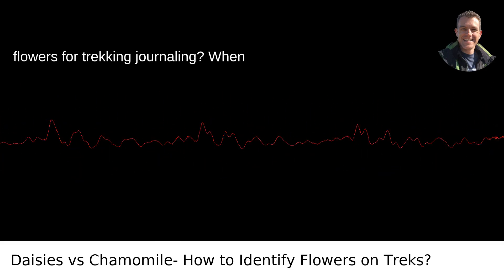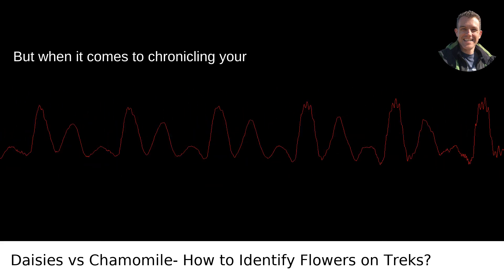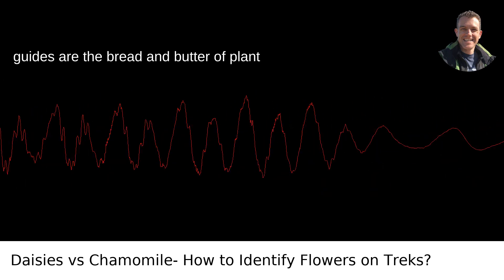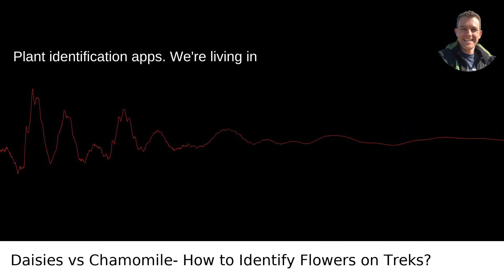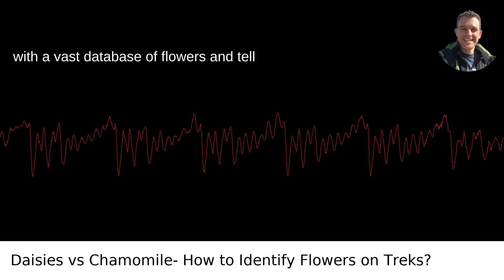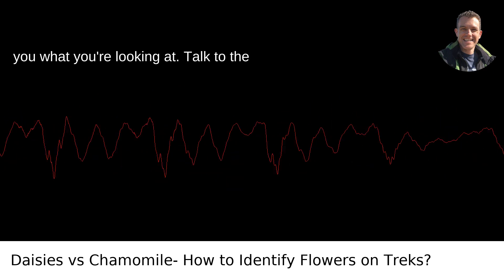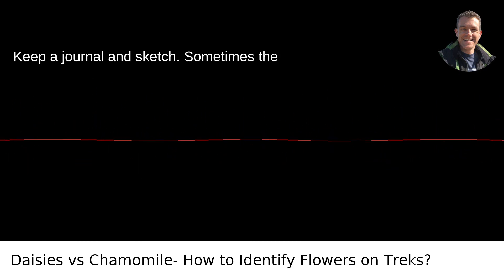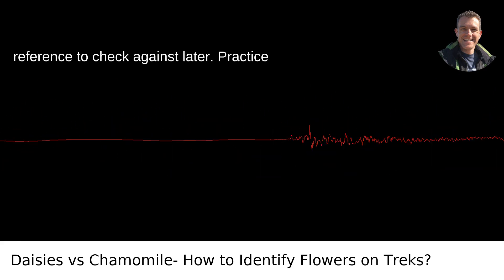Daisies vs Chamomile: How to Identify Flowers on Treks?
/answer/Scott-Krager My video answer to the question: If Some Flowers Do Look Similar E G Daisies Vs Chamomile What Are Common Ways To Learn The Names Of Flowers For Casual Trekking Journaling?